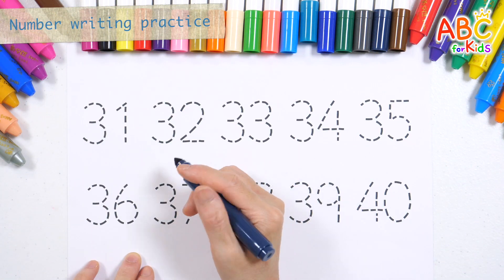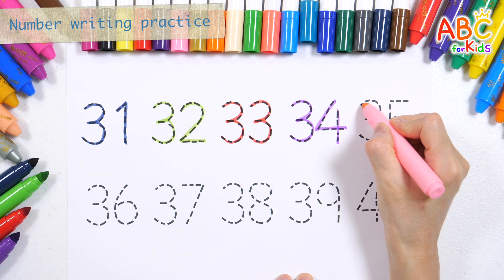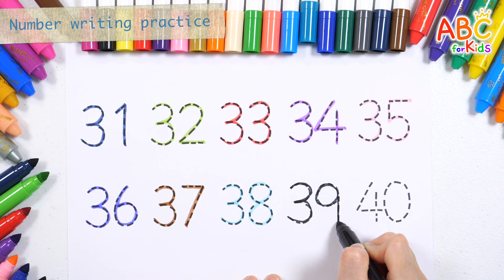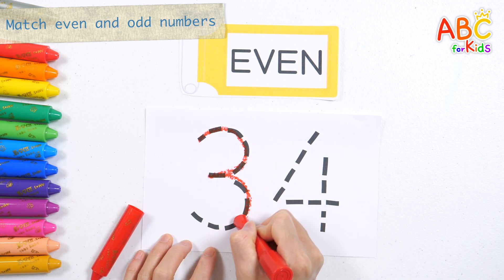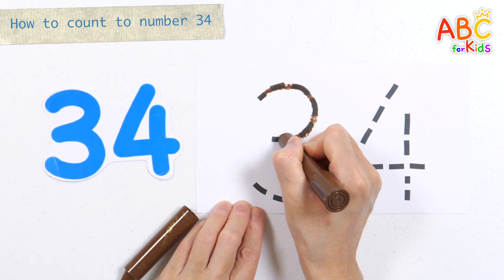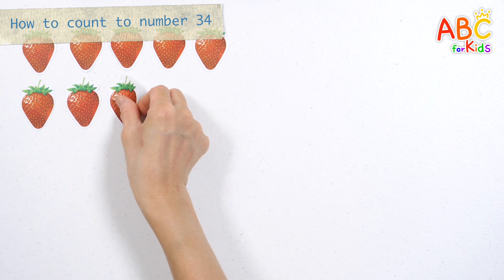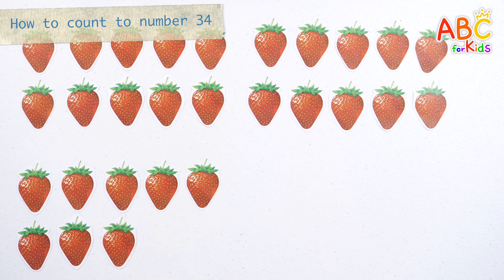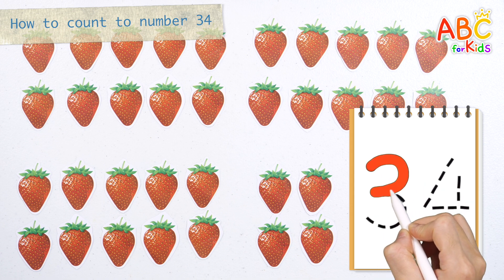for kids, toddlers | learn how to distinguish between even and odd numbers and learn the number 34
Hello, friends!
Let's learn the number 34.
Let's learn how to write from 31 to 40.

Is the number 34 we're learning today an even or odd number?
Let's learn numbers in a fun way by finding, writing, reading, and counting numbers.